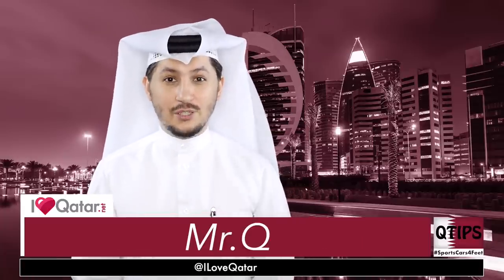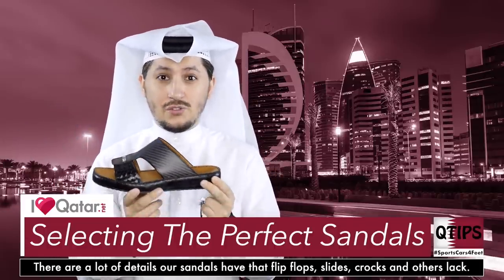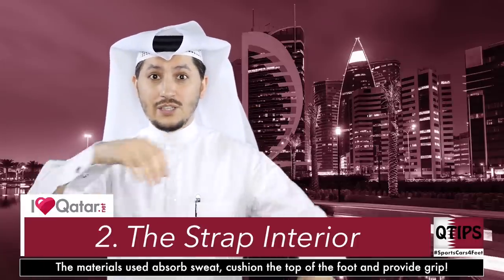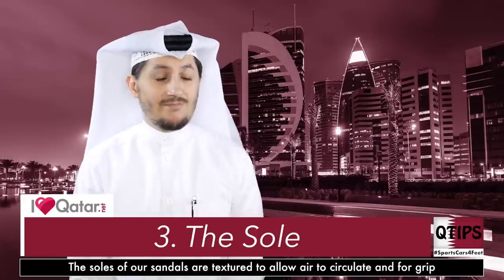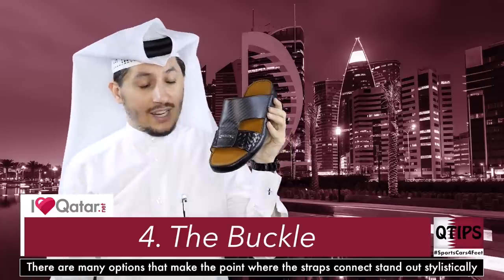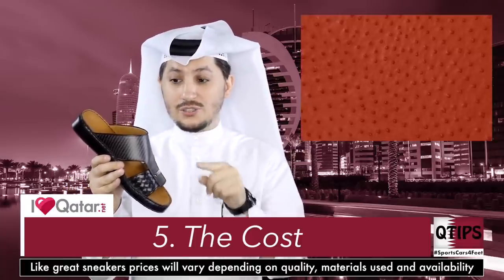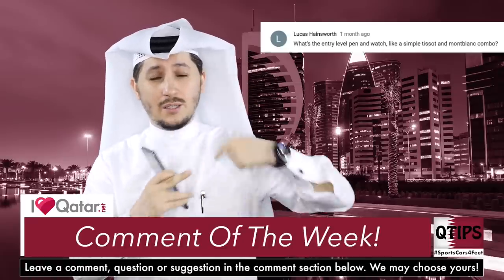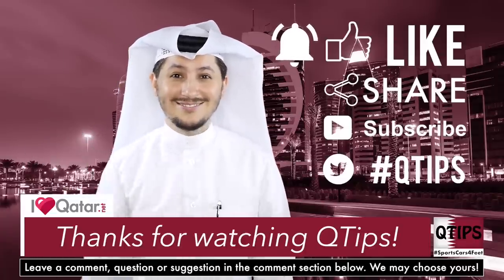QTip: What type of sandals do Qataris wear?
You requested for it, now we're bringing you a sandal-episode of QTips! Click the play button now to discover what Qataris are looking for for the most ideal footwear!

Have an episode suggestion? Key them in in the comments section below!

Filmed and edited by: Timothy Carr Jr.

Mr. Q's Snapchat: Khalifa-Mr.Q
Hamad Al Amari Snapchat: TheQatariGuy

POBox 12755
Doha,
Qatar